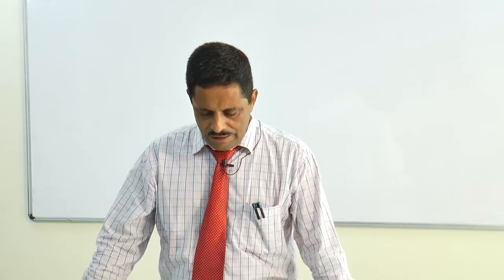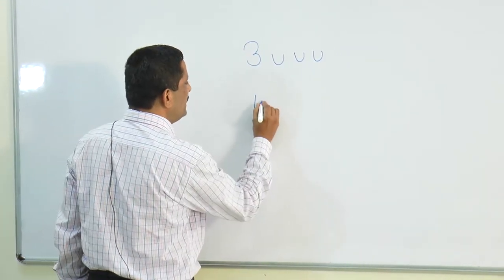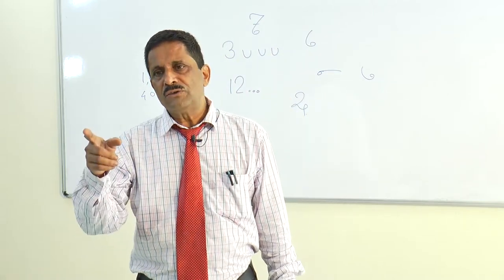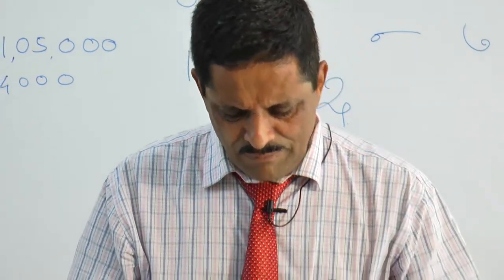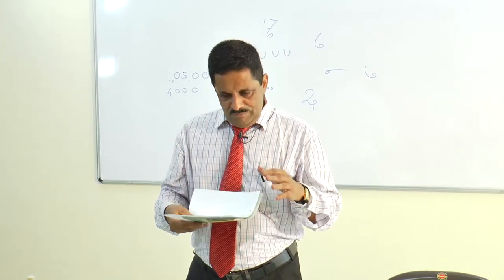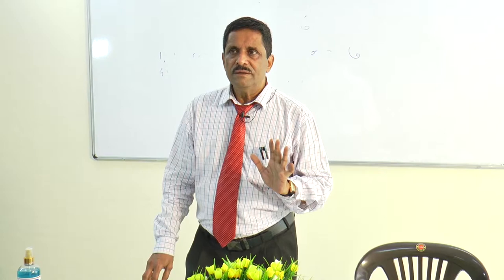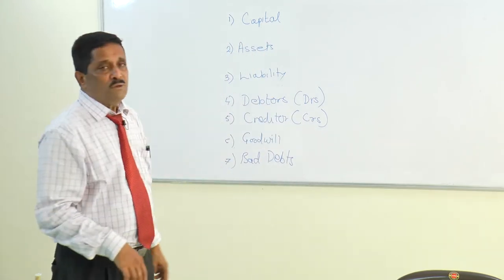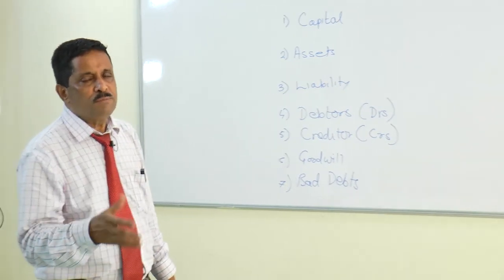F.Y. B.Com. Lecture 01 Dr. Sanjay Patankar Sir.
Savitribai Phule Pune University,Pune-School of Open Learning